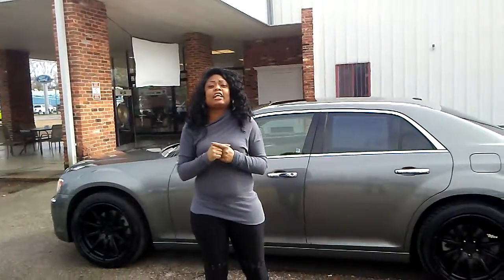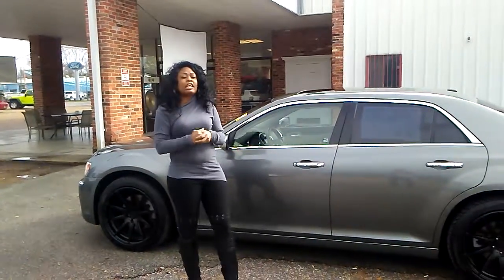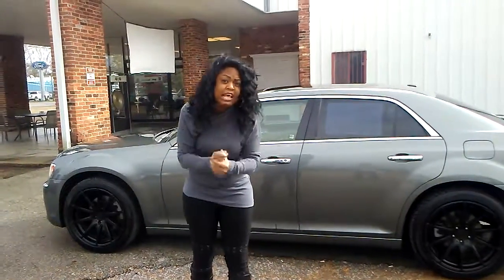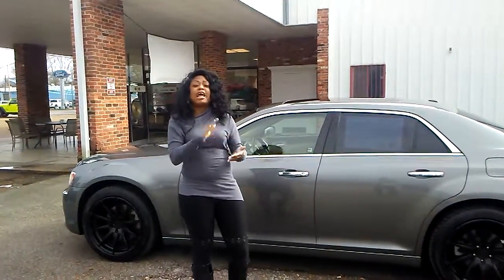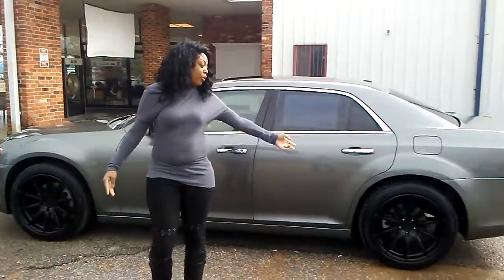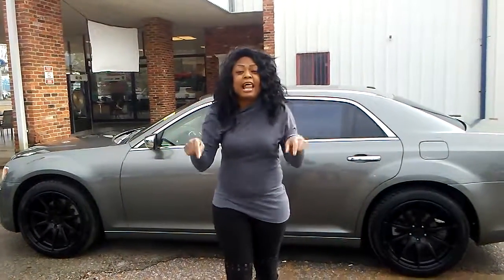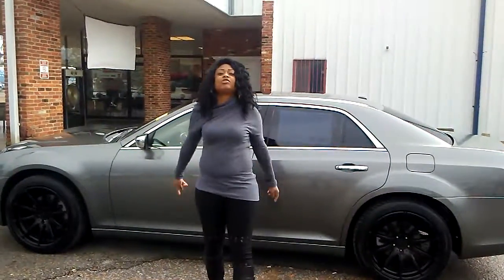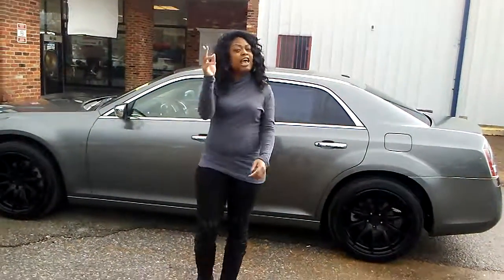December 30, 2017